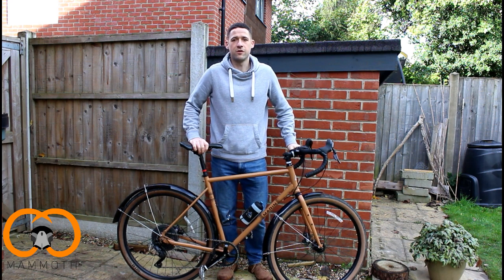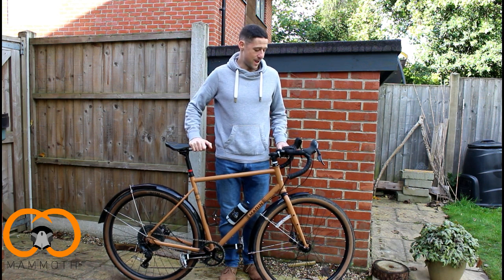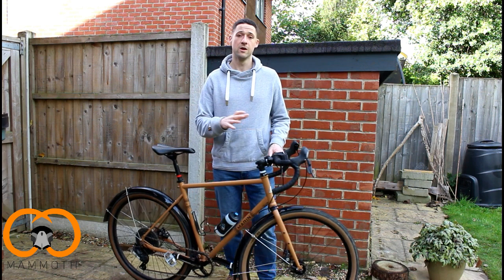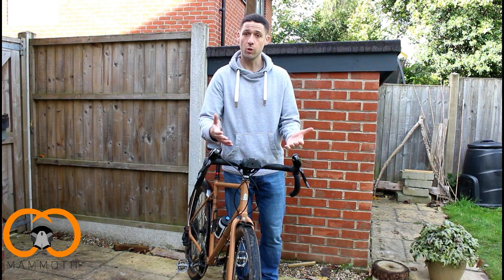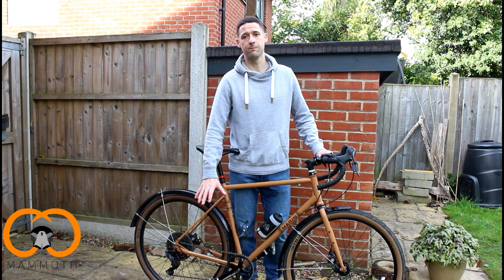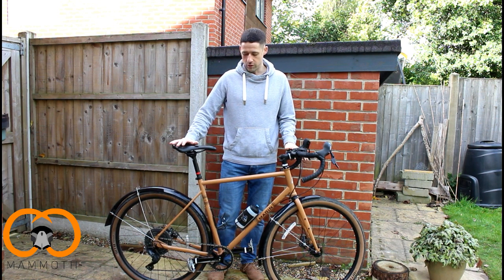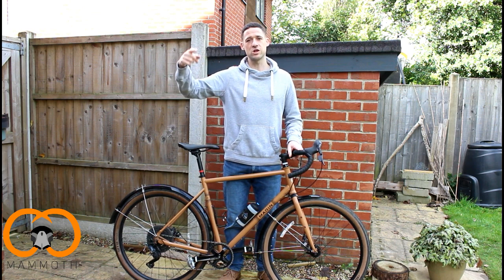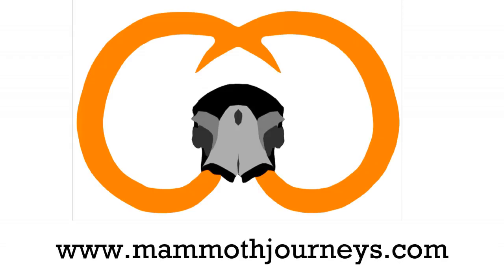The Ultimate Explorer | Marin Nicasio+ Review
We have been riding the Marin Nicasio+ for 18 months and this is my take on this awesome bike. If I could summarise the bike in one simple word it would be 'fun'.
A comfortable ride which is reliable making long days in the saddle so enjoyable.

The bike is such a joy to ride and I have absolutely loved riding it. So much so that I have now moved my road bike into the loft and use this bike pretty much all the time.

Chapters:
0:00 Introduction
0:31 Why we chose the Marin Nicasio+
1:43 Specific Features
7:28 Conclusion

👉Mudguards: SKS Bluemels
👉Handlebar Bag: Thule Shield
👉Tyres: WTB Horizon 47 - https//amzn.to/3EnxTox